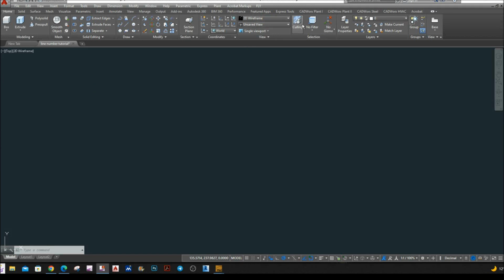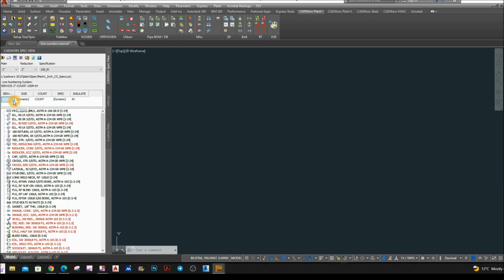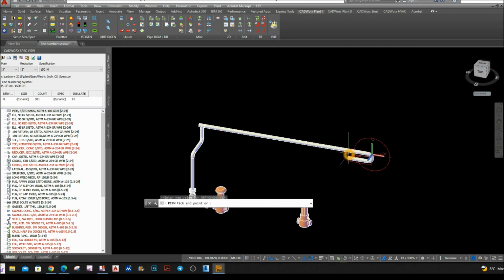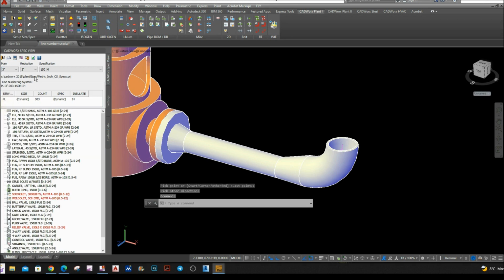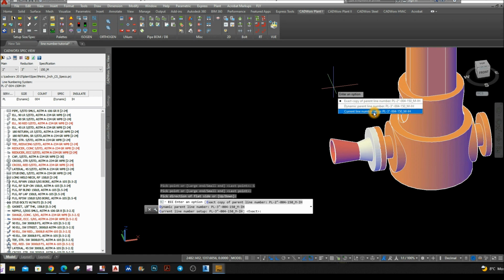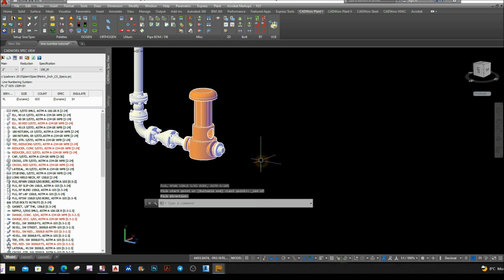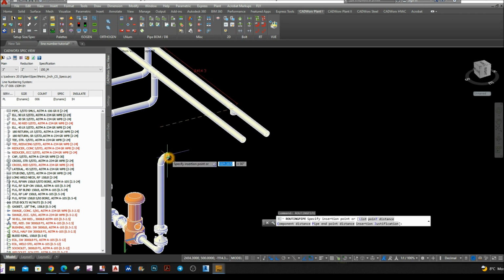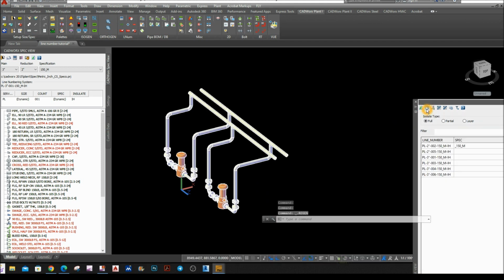CADWORX TUTORIAL(Line Numbering)